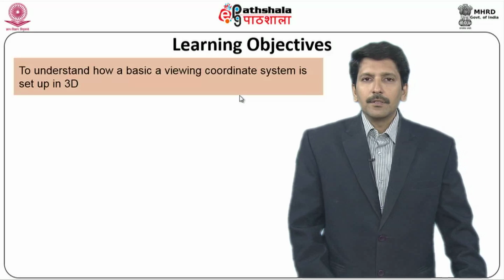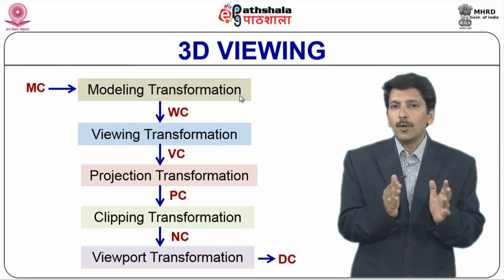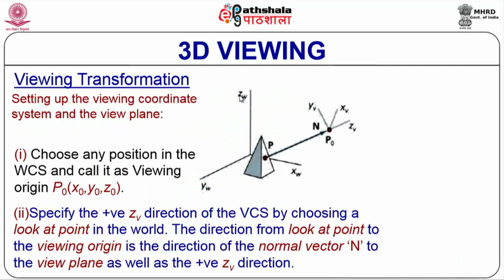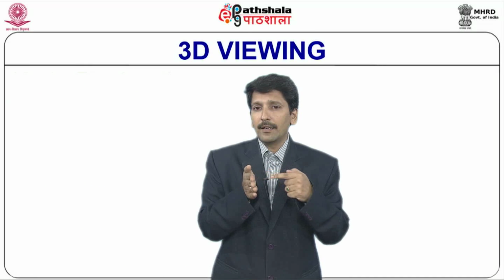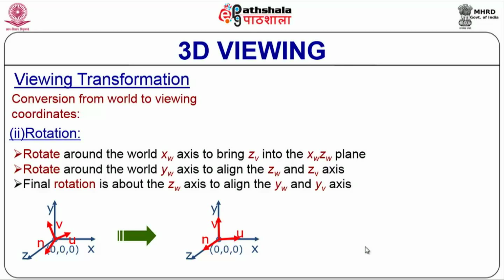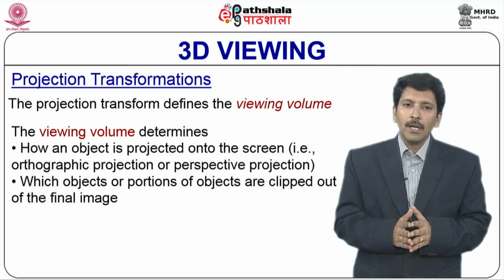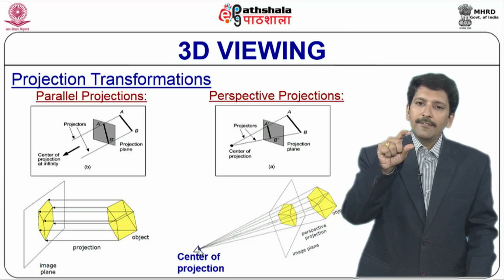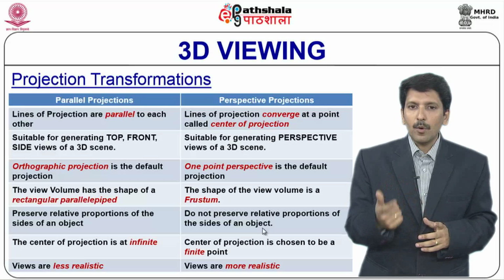3D Viewing (Viewing Transformations)